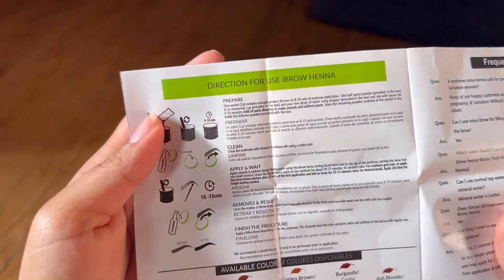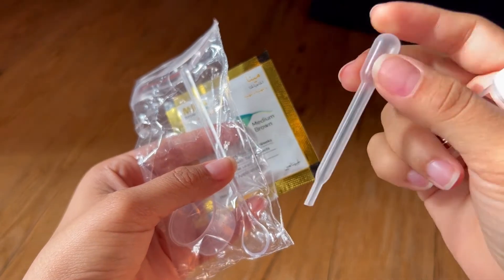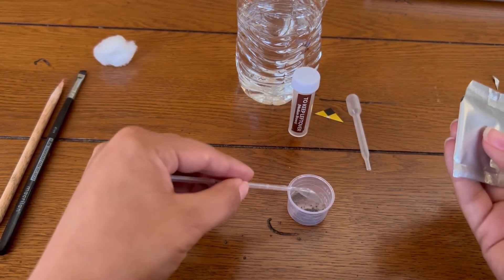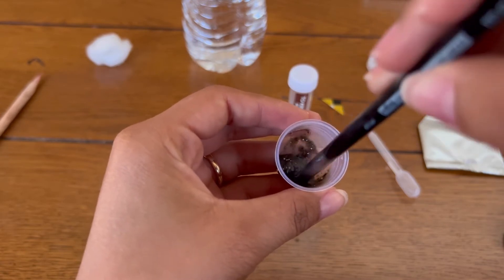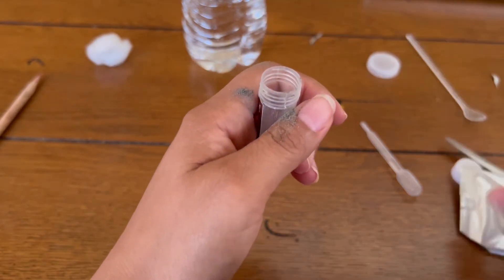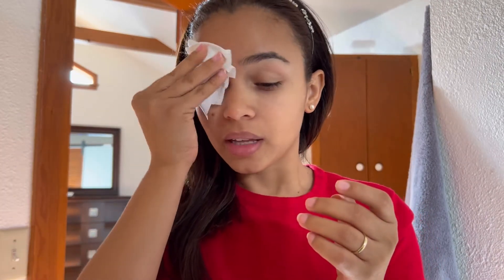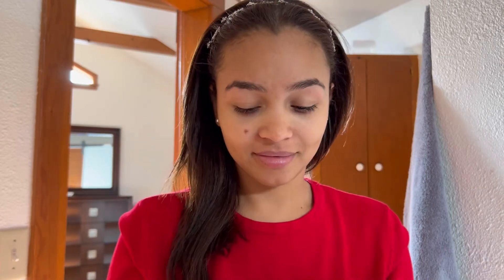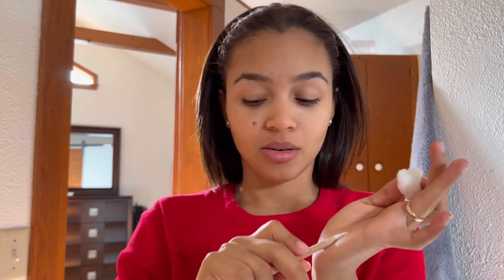[step by step] How to do henna ibrows at home tutorial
how to do henna ibrows at home tutorial
Hey guys today we going to have henna eyebrows tutorial,I bought a henna for brows on amazon,the name mina ibrow henna is a semi-permanent hair color henna mina,I always love my brows with henna so I decided to make a video about how to do eyebrows, better how to do mina ibrow henna at home.
Mina ibrow Henna Medium Brown regular Pack for Hair Coloring (Effectively covers resistant grey hair)
I bougth mina eyebrow henna because I desire a medium brown Castano, and the easy way is using ibrowhenna I really like that eyebrow tint, and I hope you too enjoy this step-by-step that how to make you henna ibrow at home
and give me your like, and enjoy this video